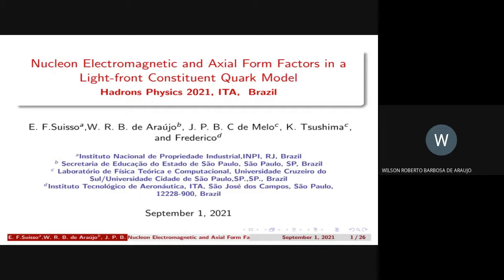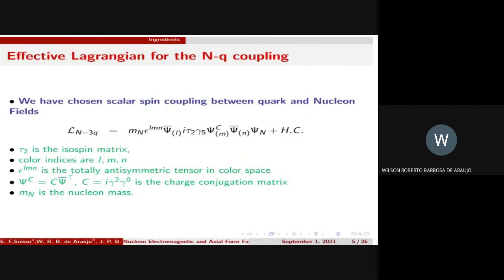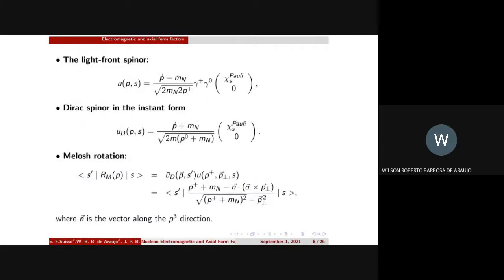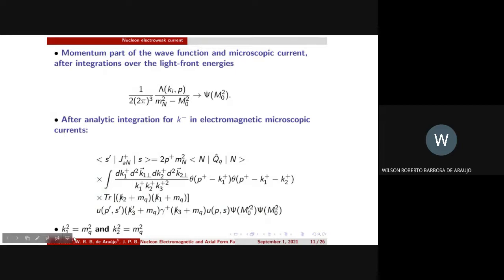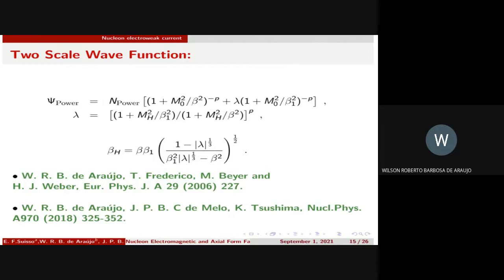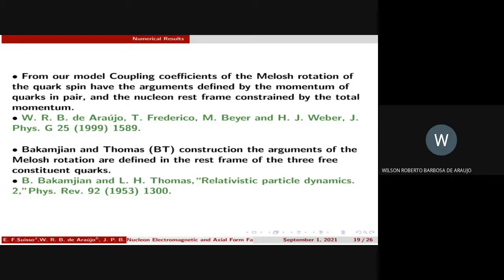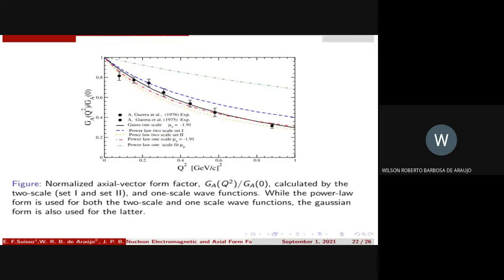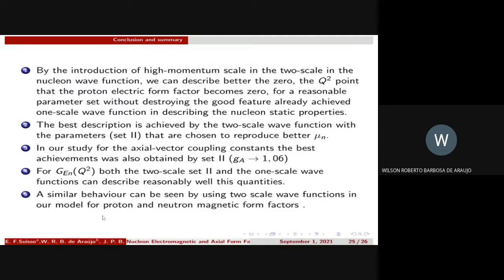Hadron 2021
XV Hadron Physics 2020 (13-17 septembre 2021)

Nucleon Electromagnetic and Axial Form Factors with a Light-front Constituent Quark Model

Autores: Wilson Roberto Barbosa de Araújo (Secretaria da Educação do Estado de São Paulo (SEDUC), DE Norte 2); Edson SUISSO (Instituto Nacional da Propriedade Industrial); João Pacheco de Melo (Laboratório de Física Teórica e Computacional - UCS - UNICID); Tobias Frederico (Instituto Tecnológico de Aeronáutica); Kazuo Tsushima (Laboratório de Física Teórica e Computacional - UCS - UNICID)